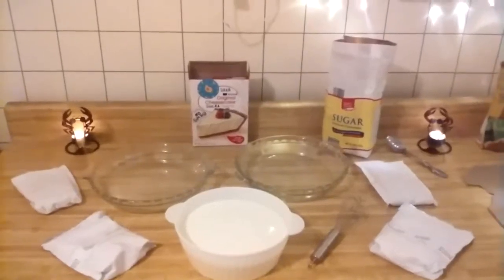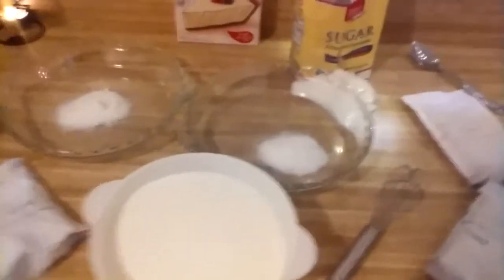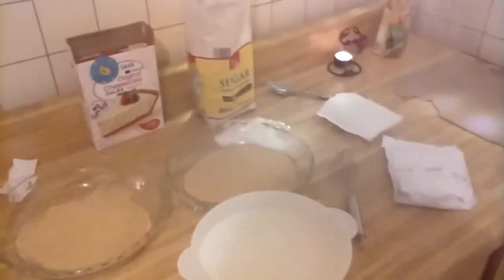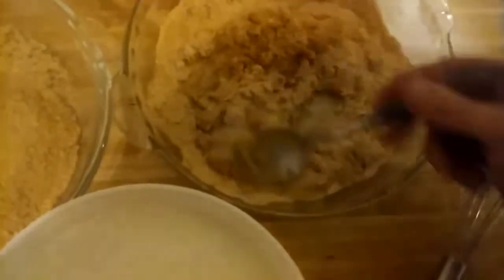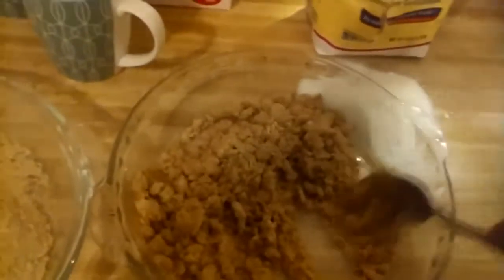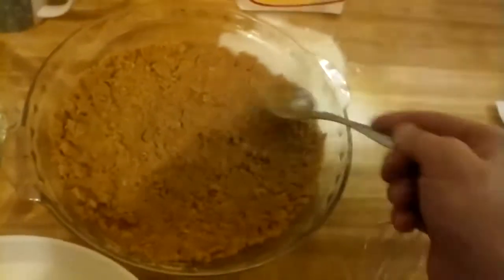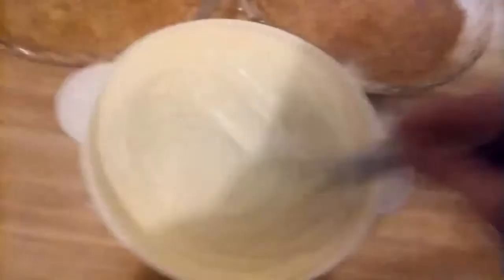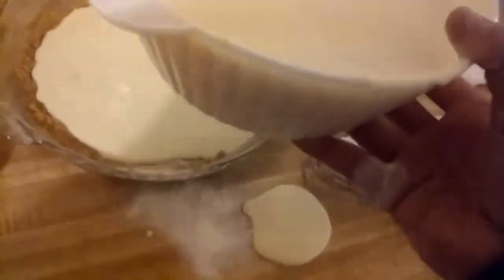Cheese cake!!!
Making cheese cake!